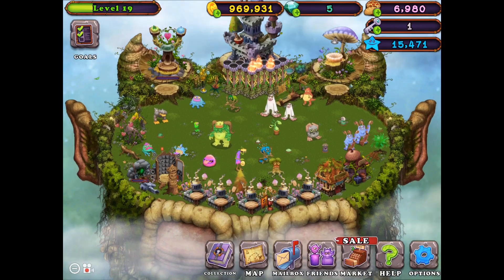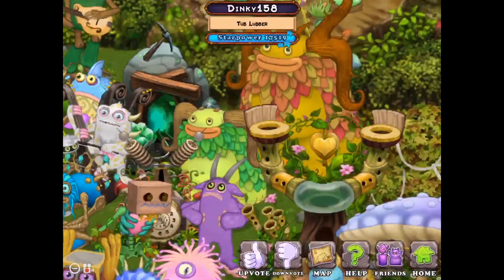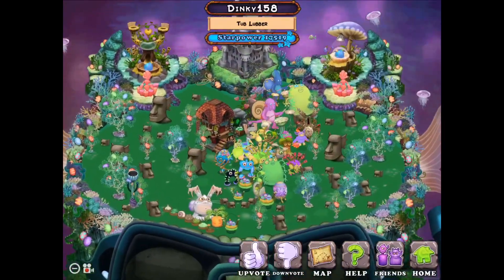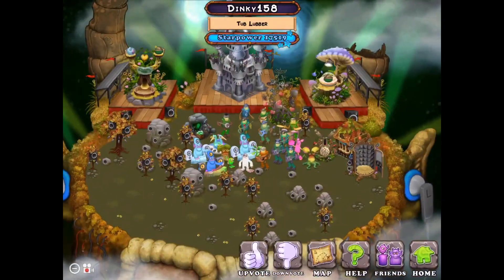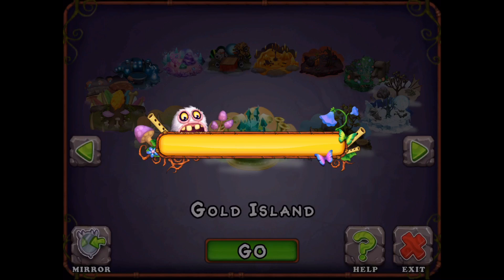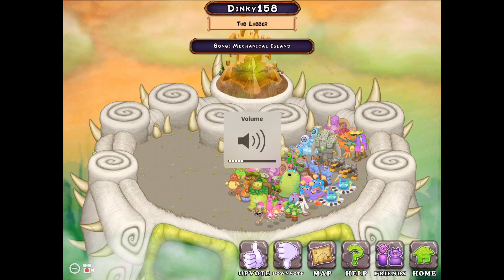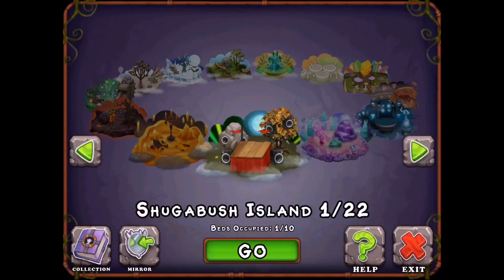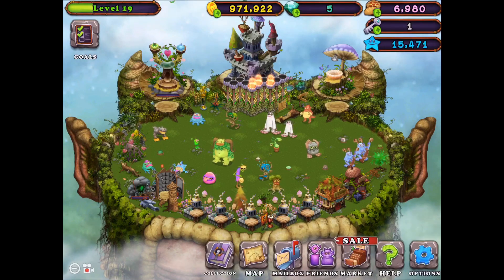Dinky158 is a GOD | (Island Comparison)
Hey guys! Today I showcase Dinky158’s islands!
If you want your islands to be shown:
1. Friend me on MSM (17330885JN)